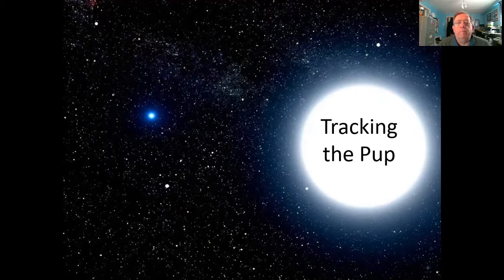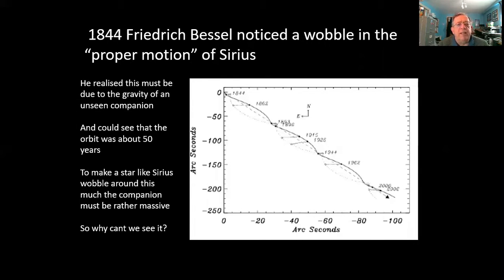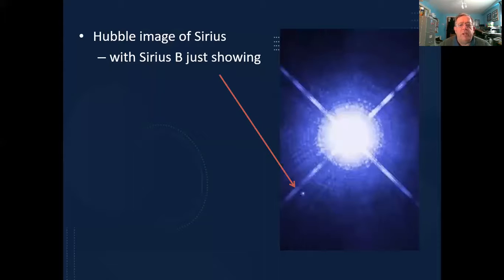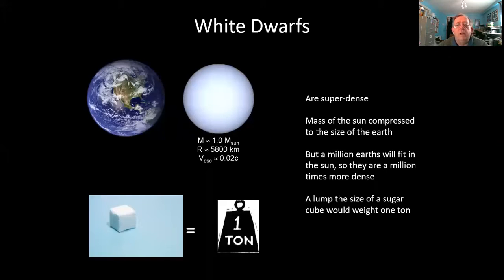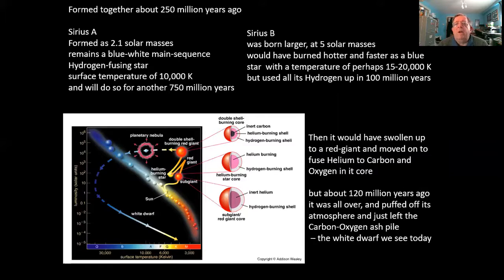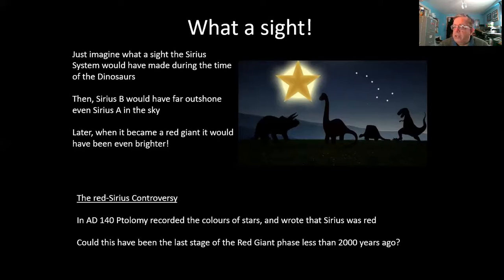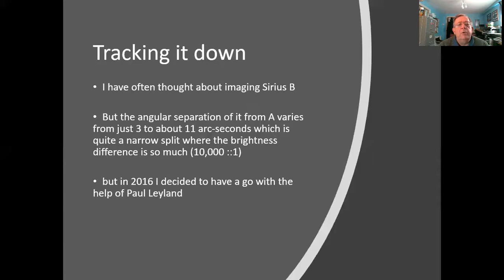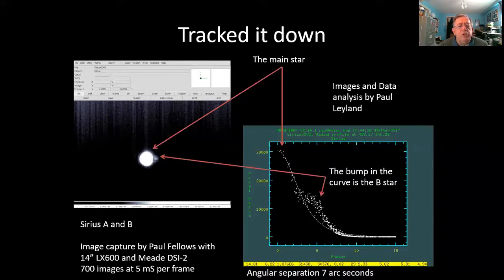Tracking The Pup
A short video about the Star Sirius and its white dwarf companion - and how I went about tracking it down.